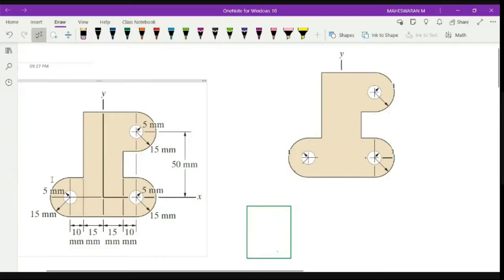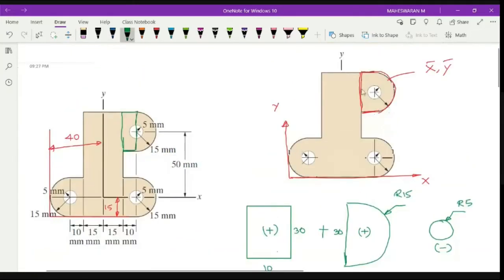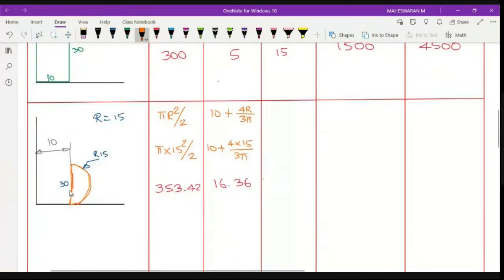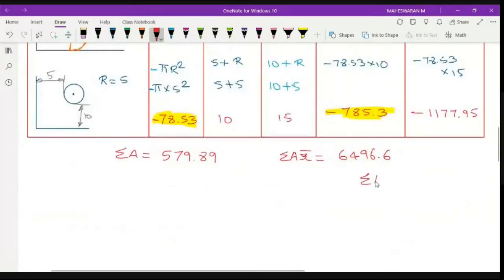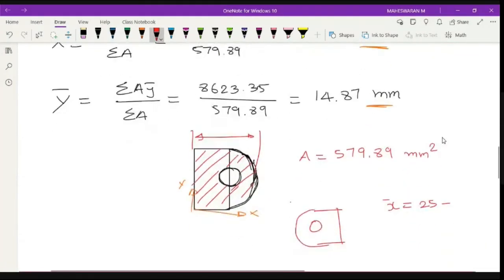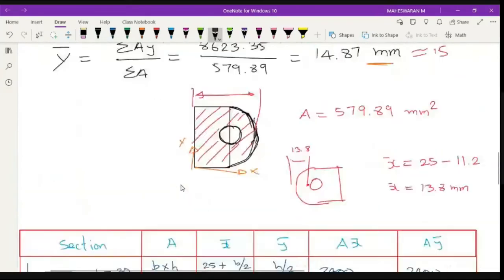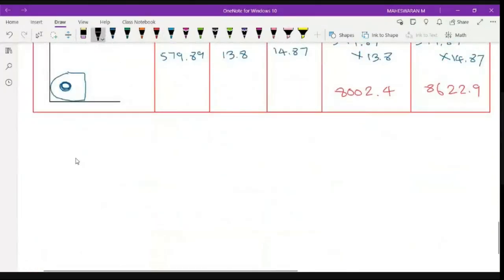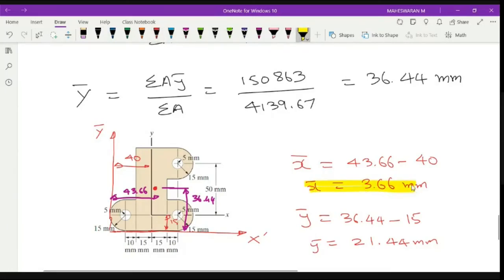EM_U3_Session 4_ Advanced problem in Centroid for Composite Shapes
Determining centroid for advanced composite shapes